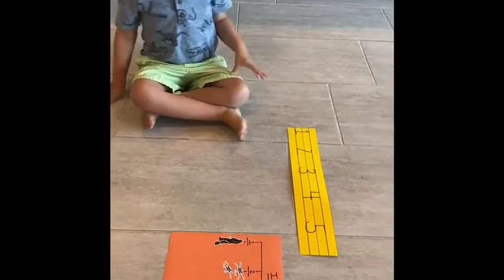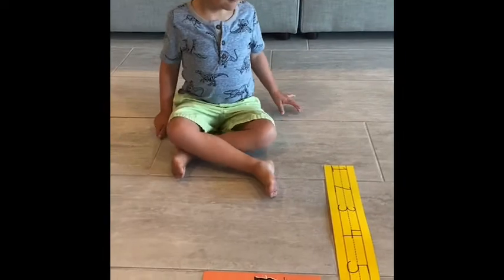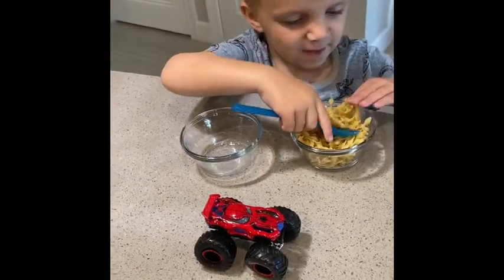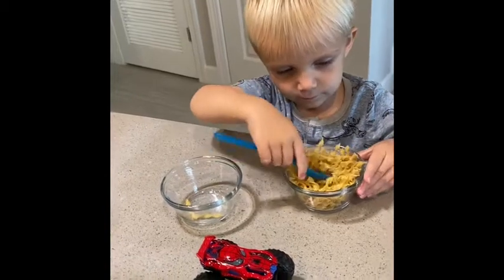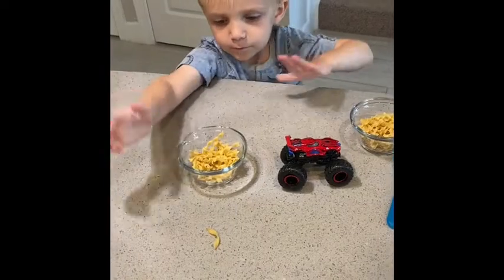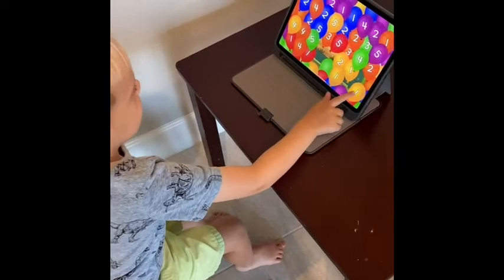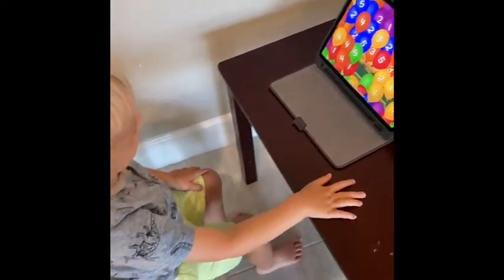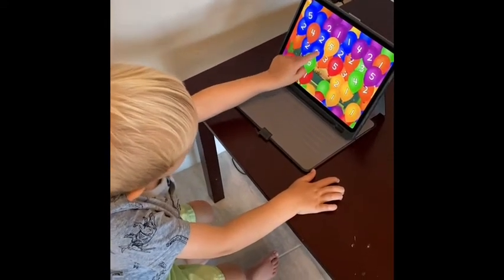Preschool Math and Fine Motor Skills Day 2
Watch Pierce use trucks to count, and practice left to right correspondence and his pincher grip with egg noodles!